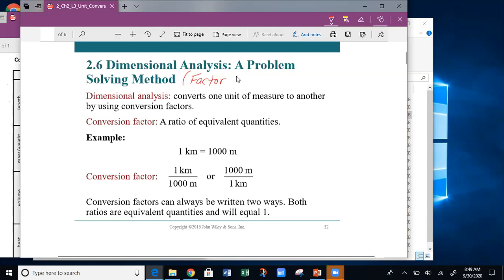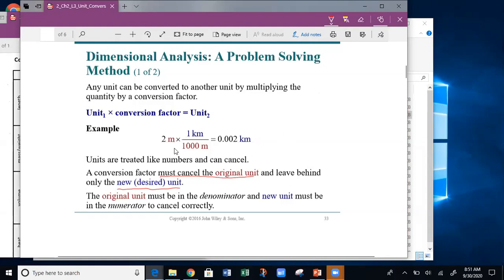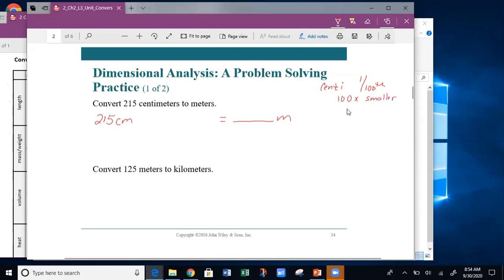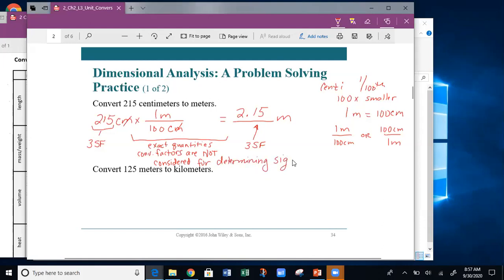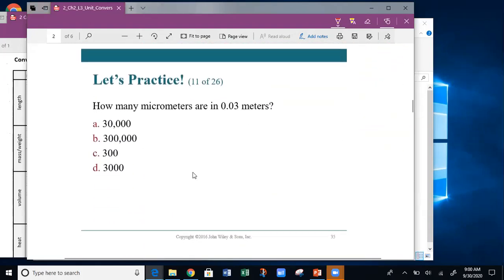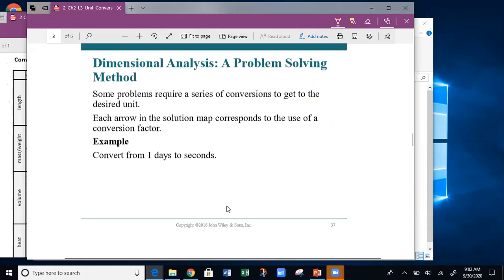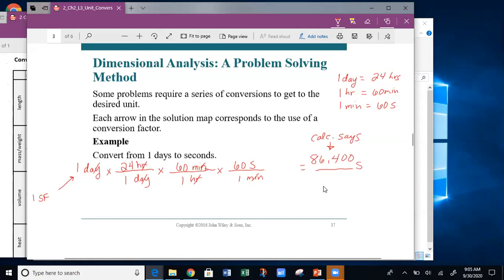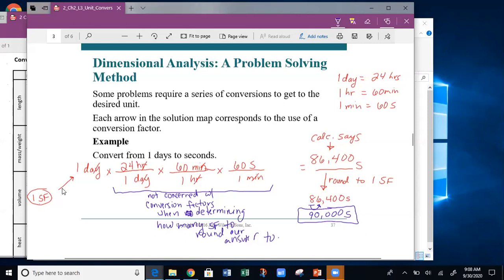Simple Unit Conversion Problems Video